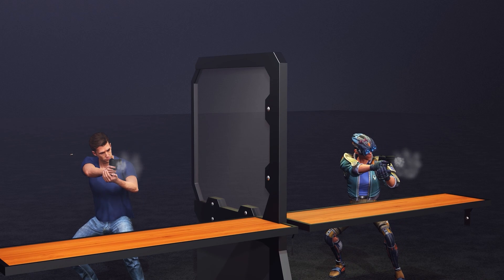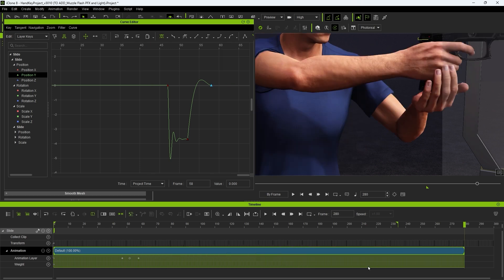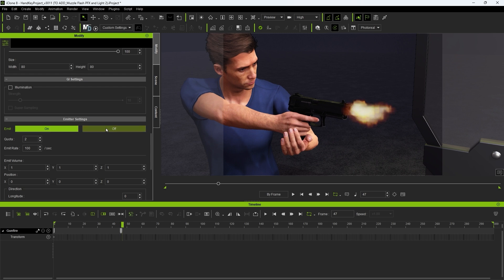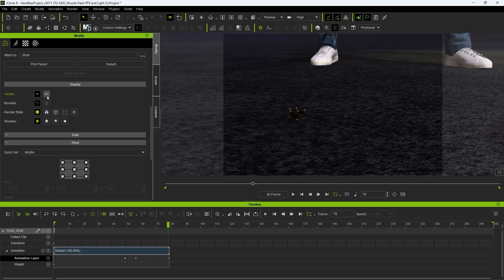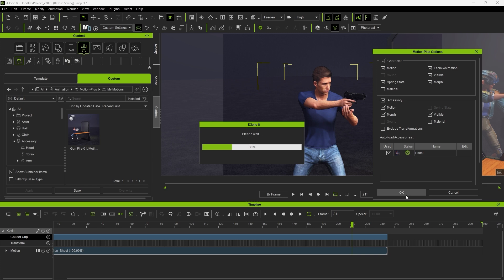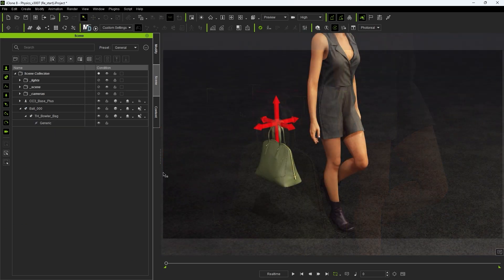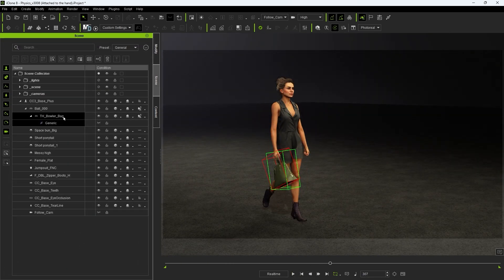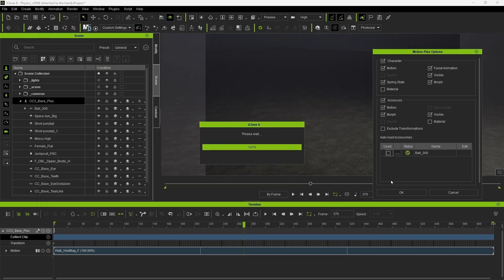How to Create Animated Accessory | iClone 8 Tutorial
With Smart Accessories, you can now save iMotionPlus files for your characters, and have them automatically load an accessory along with its animation.  In this tutorial, we look at a couple of cool scenarios for animating your accessories, including things like particle effects and physics simulation.

00:15 Gun Slide Animation
01:47 Animating Particle Effects
03:35 Adding Light Effects
04:27 Animating Bullet Shells & Saving
06:46 Physics Animation & Constraint Setup
09:30 Tweaking Physics Parameters